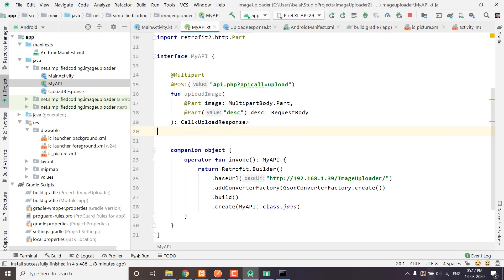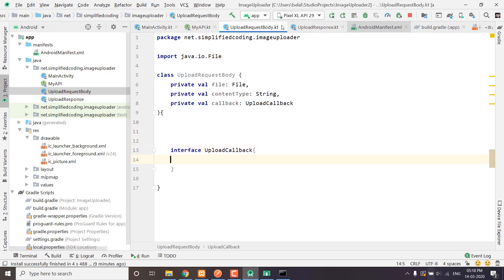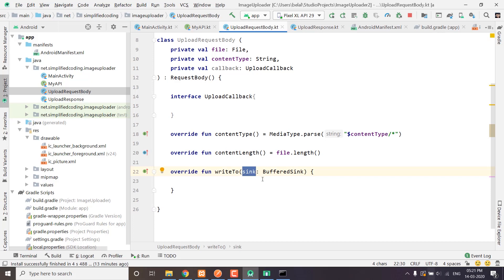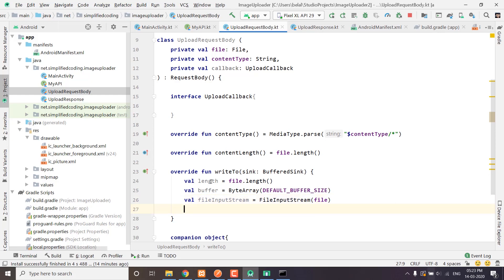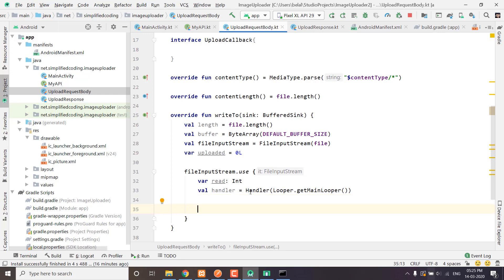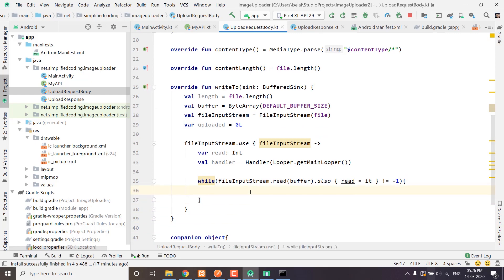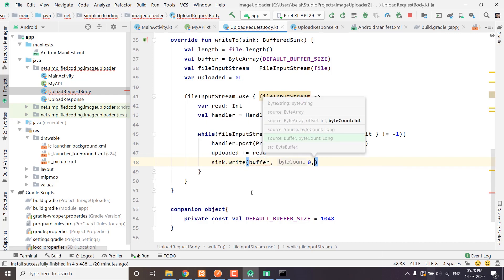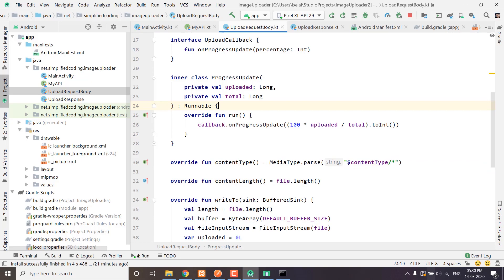#4 Android Upload File to Server - Custom RequestBody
Do you want to learn how you can upload files from android device to your backend server? This feature is needed in many application, whether you want the user's profile picture, or you want to let your users upload and save something in your application.

With the latest updates in Android10, we have few changes about accessing the files in our application. In this playlist we will learn
👉 Building a File Upload API using PHP & MySQL
👉 Consuming the API built in our Android Studio Project with Retrofit